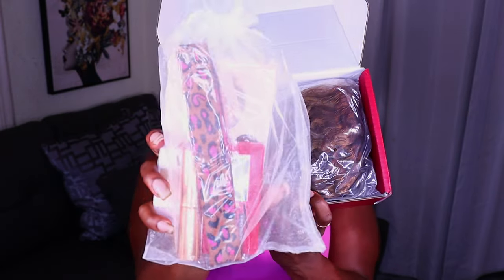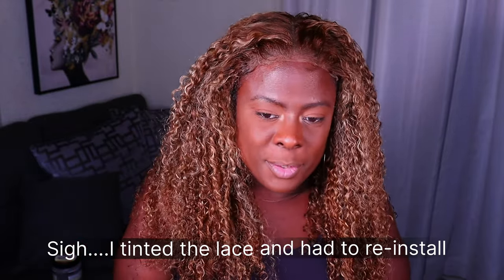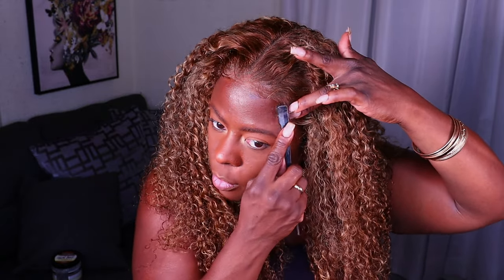Pre Cut Lace Closure Wig Install || NO GLUE! || EASY Hairstyles for Curly Wigs ft BeautyForever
Pre Cut Lace Closure Wig Install || Quick & EASY Hairstyles for Curly Hair ft BeautyForever

Get in to it! This Pre Cut Closure Wig Install had me SHOOK! LOL In today's video, I'll be showing some quick and EASY hairstyles for curly hair and curly wigs! Big thank you to our FRENNS at BeautyForever for this easy and affordable pre cut closure wig PERFECT for beginners. Pre colored with a natural hairline right out the box!

💜💜 TIMESTAMPS 💜💜
00:00 Great Value IDRIS...SUP!
00:51 Pre Cut Lace Wig Unboxing
01:35 How To Install Pre Cut Lace Wig
04:17 Style # 2
06:48 Style # 3
07:17 Style # 4
07:32 Style # 5/ Hairline Closeup
08:15 Thoughts On Pre Cut Lace Wig
09:30 Luh Yall BYEEE!

Save 12% Use Special Code :Meekah12

Hair Info : Beautyforever 6*4.75  lace frontal Jerry Curly Air net wig,24 inches&TL412 honey blonde color;

NEW! Amazon Storefront!
Check back often for new Must Haves💜💜

|| My Must Haves ||
If you’re interested in the products I use, check out the items below

MAKEUP
Foundation
•FENTY
450&470 Fall
460&470 Summer
Concealer
445

Skin Care
Makeup Eraser

HAIR PRODUCTS
Edge Control
Edge Brush
Got2B Gel
Got2B Freeze Spray
Styling Mousse

*TIGI Wave Artist
*TIGI Bed Head Curling Wand
*Wand Curler
*Flat Iron
*TIGI Wave Artist
*Hot Shot Tools Paddle Dryer

HAIR CARE
*Aussie Moist Shampoo(4 Pack)
*Aussie Moist Conditioner (4 Pack)
*Aussie Moist Hair Oil
*Leave In Conditioner
*Edge Booster Edge Control

BEHIND THE SCENES
Camera
*iPhone 12 PRO
Canon SL3

FTC
**All products have been purchased by me unless otherwise stated. I will only give my honest opinion for every review. Please thoroughly research before making any purchase.